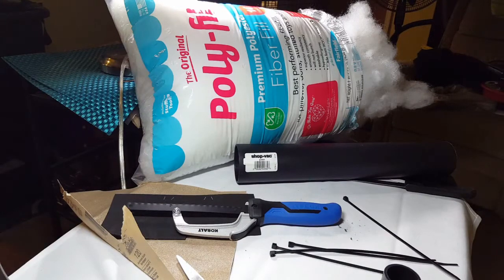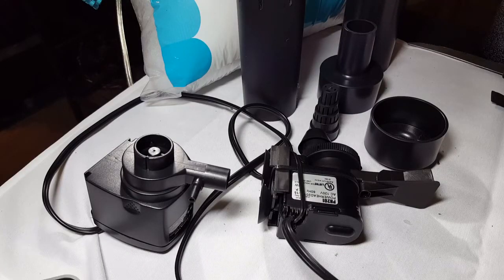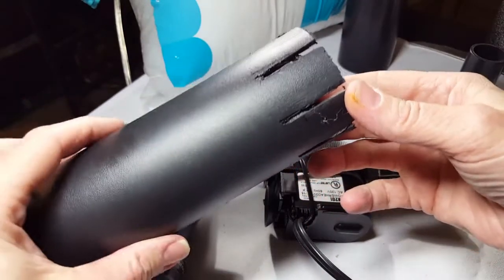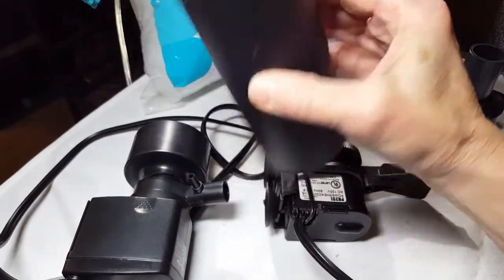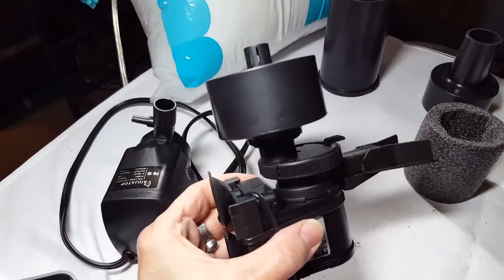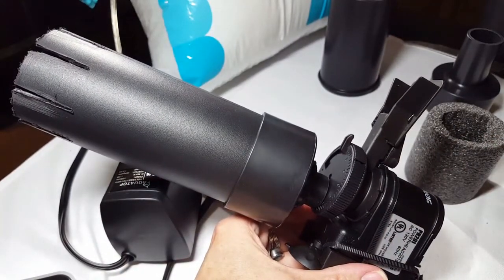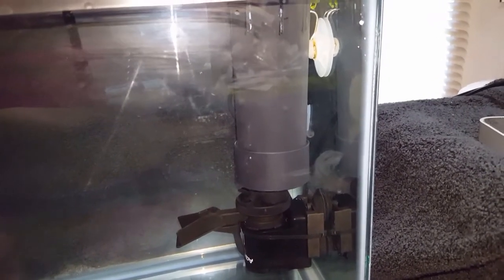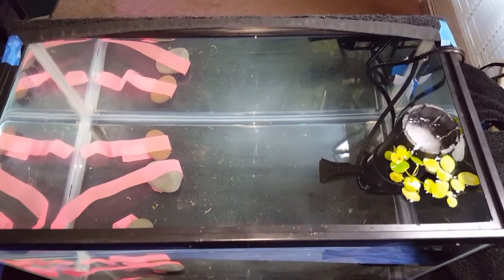DIY with 1f2f - Surface Skimmer / Water Polisher!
Hello everyone!

I have to admit that I am super excited about sharing this DIY with all of you.  After mulling the design over for weeks and searching for the right solution that would perform AND look pretty good - I think I finally came up with something :)

Thank you for taking a look!